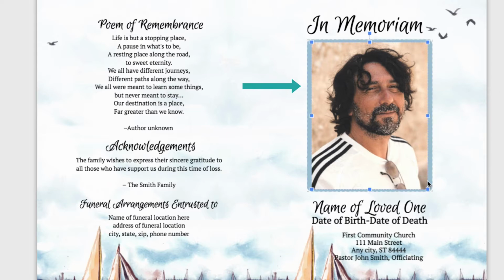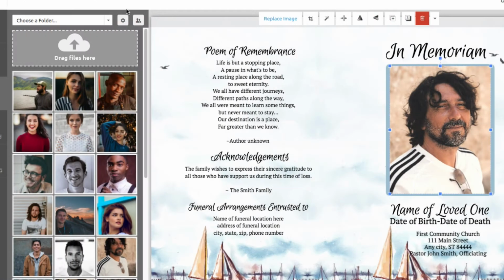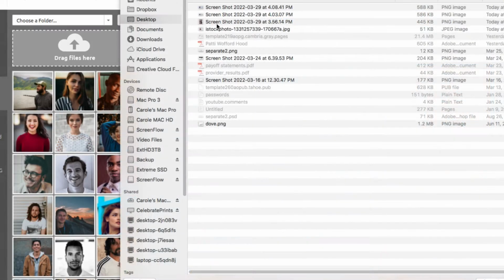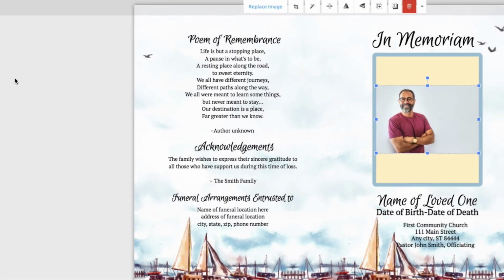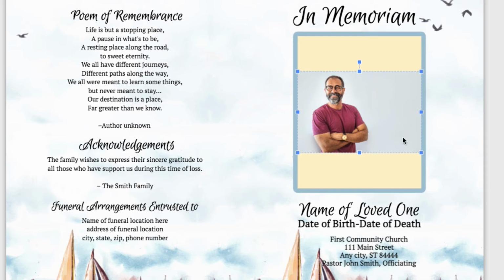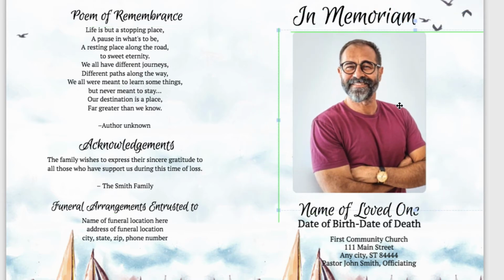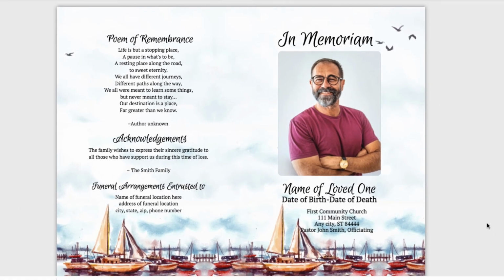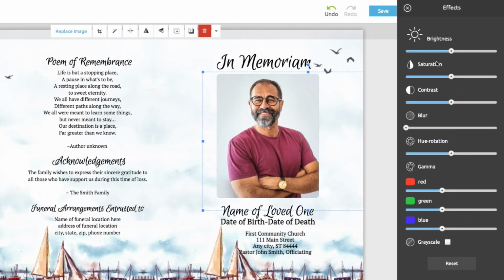Funeral Programs Edit Online - How To Insert A Photo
Hello and welcome to The Funeral Program In this short video, we will demonstrate how to insert a photo into our DIY funeral program template “harbor design” using our easy online editor.